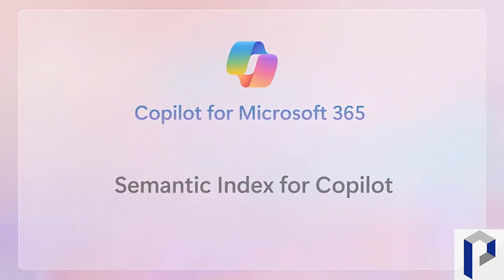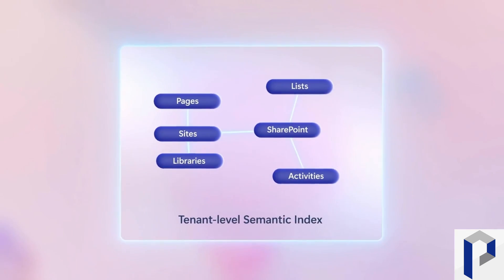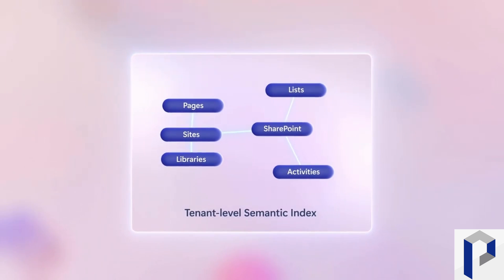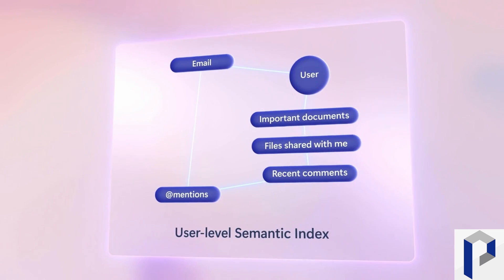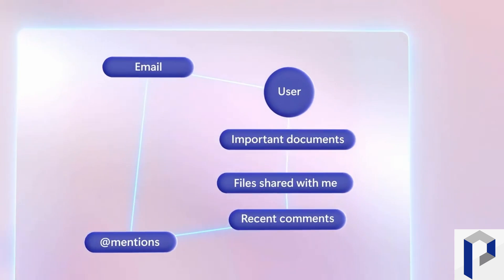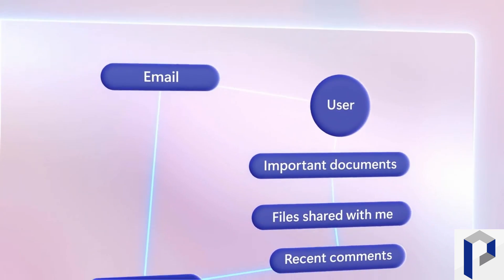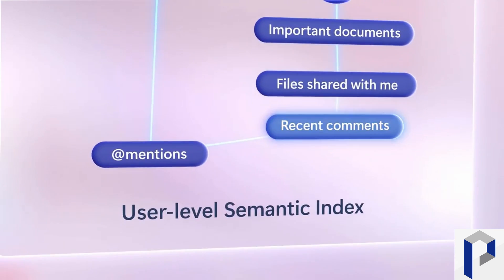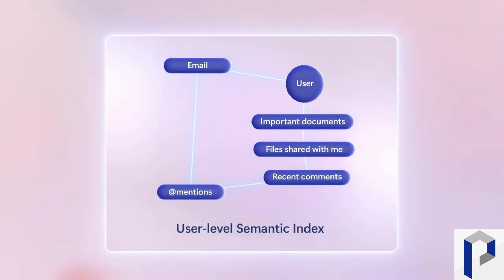Microsoft and AI: What Is the Copilot Semantic Index and How Does It Work?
Microsoft 365 recently announced that it is taking a significant step forward by enhancing its search indexing capabilities with AI technology in the form of Copilot Semantic Index. A semantic index uses vectorized indices to build a conceptual map of data by linking it together in meaningful ways, much like the human brain does. It uses information such as keywords and personalization, and social matching capabilities that are already built into Microsoft 365 to make connections between separate pieces of information. Using these connections, a semantic index improves how businesses interact with and leverage their data, offering a more intuitive, efficient, and effective way to navigate through the vast amounts of information stored within corporate environments.